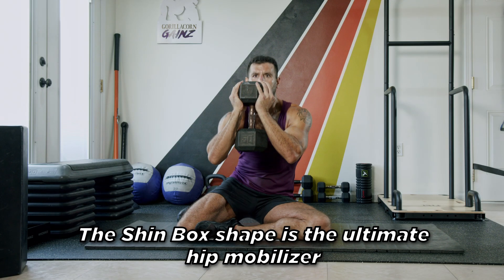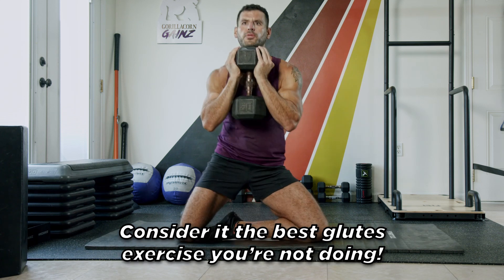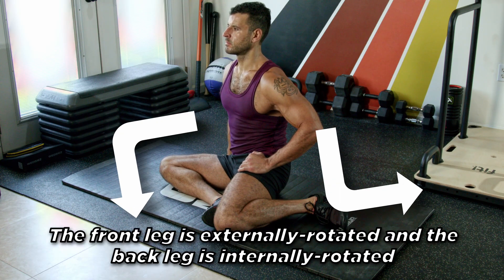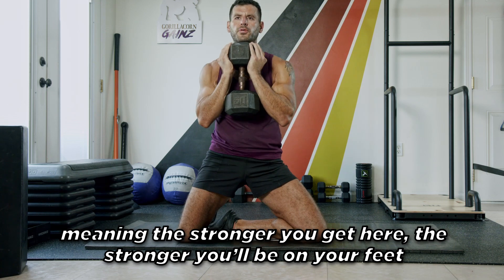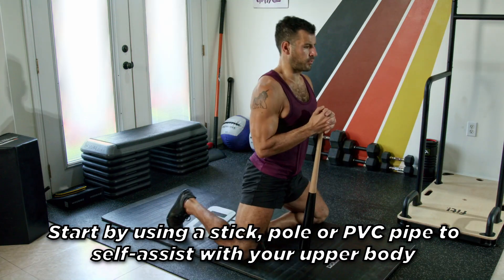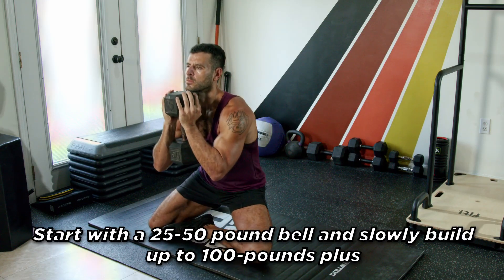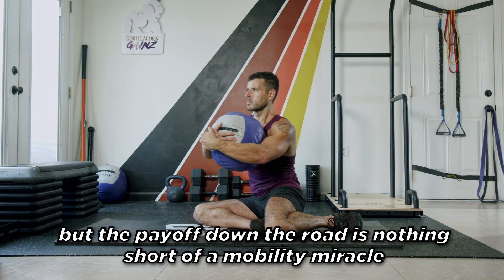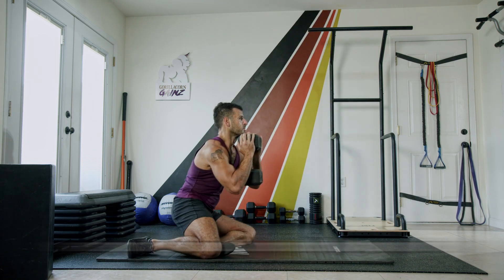Unlock Hip Rotation & Reduce Back Pain with Shin Box Squats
Discover how to unlock hip rotation and decrease back pain with Shin Box Squats! This exercise, demonstrated by fitness expert BJ Gaddour, targets the glutes and helps improve hip mobility. Perfect for anyone looking to improve their lower body strength and reduce lower back discomfort. Give it a try and feel the difference!

Unlock Hip Rotation & Reduce Back Pain with Shin Box Squats from BJ Gaddour, former Men's Health fitness director, MetaShred creator & author of Your Body Is Your Barbell.

Shin Box Squats

The Shin Box shape is the ultimate hip mobilizer plus it’s the best way to retrain your squatting pattern from the ground up. Consider it the best glutes exercise you’re not doing!

The 90/90 shape on the floor winds both hips into rotation, something most trainees desperately need especially if they suffer from chronic back pain. The front leg is externally-rotated and the back leg is internally-rotated. These extreme joint angles put your body at a mechanical disadvantage meaning the stronger you get here, the stronger you’ll be on your feet. Adding a squat to this position will strengthen imbalances between sides, level the pelvis & provide a complete hip workout.

Start by using a stick, pole or PVC pipe to self-assist with your upper body. Then bear-hug a medicine ball for counter-balance and core activation. Progress further by holding a weight at chest-level. Start with a 25-50 pound bell and slowly build up to 100-pound plus. Please be patient with this exercise. There’s a big learning curve but the payoff down the road is nothing short of a mobility miracle. My favorite variation is the Shin Box to Lunge to Squat Flow. Do 1 rep/side for 10 straight minutes for a legendary lower body mobility workout.

00:00 Introduction
00:35 Progression
00:50 Variation